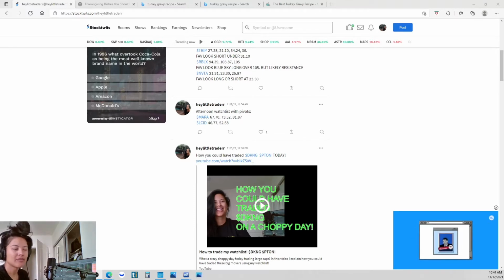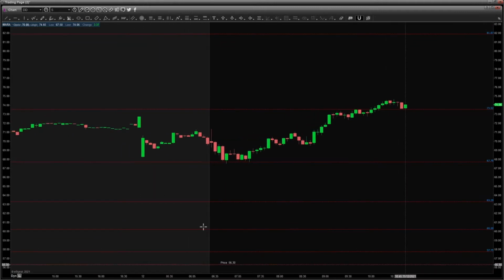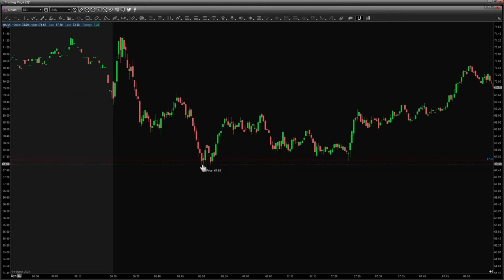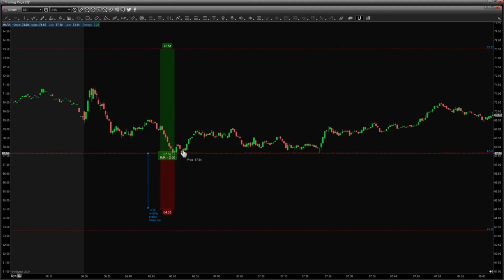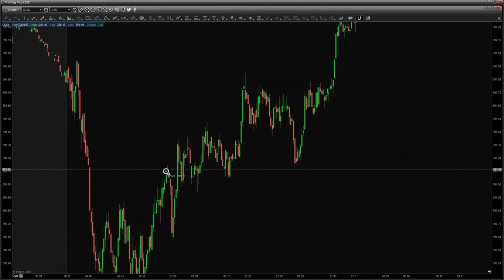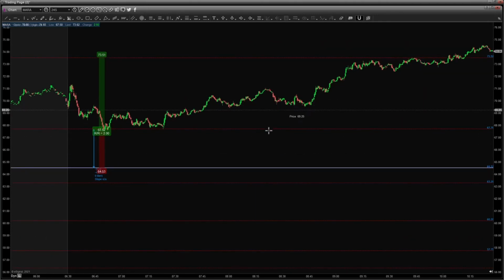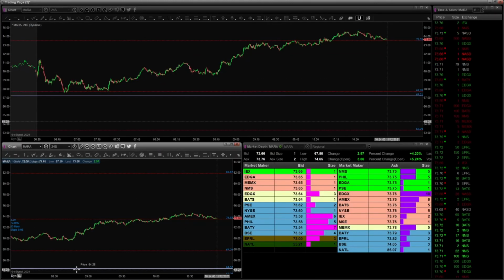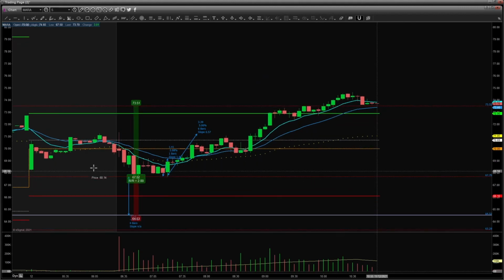HOW TO TRADE MARA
How to trade mara using my watchlist on stocktwits!